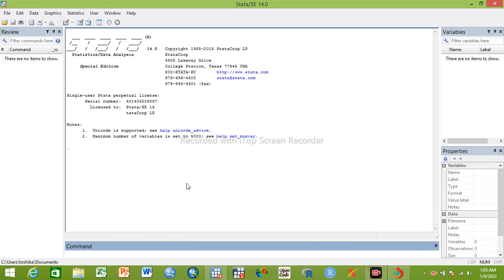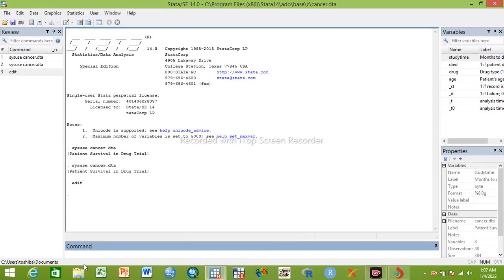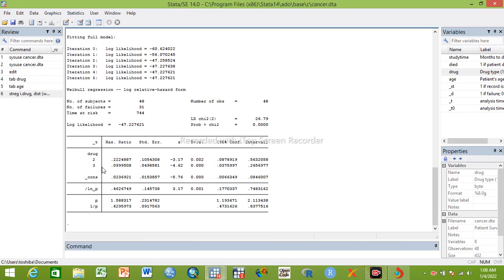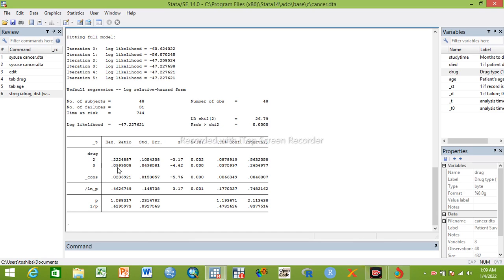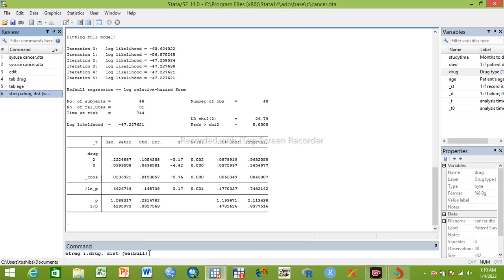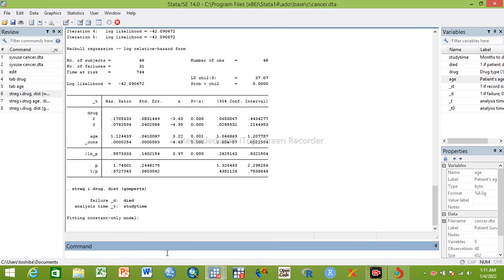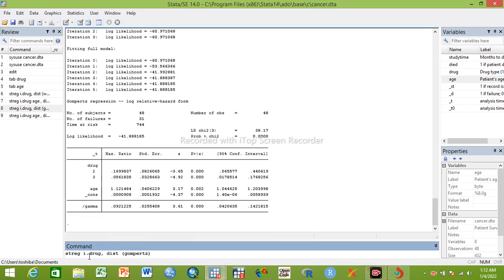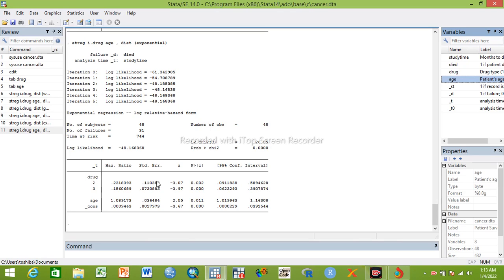Parametric survival analysis, Weibull, Gompertz, and exponential regression analyses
Parametric survival analysis, Weibull bivariable and multivariable regression analysis, Gompertz bivariable and multivariable regression analysis, and exponential bivariable and multivariable regression analysis. Survival data analysis, time to recovery/event data, in Stata Statistical Software.